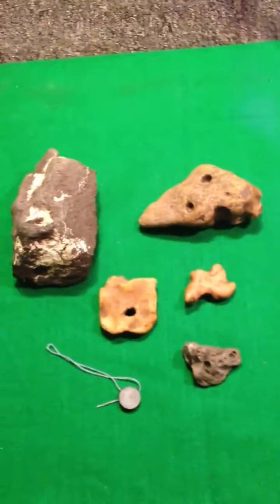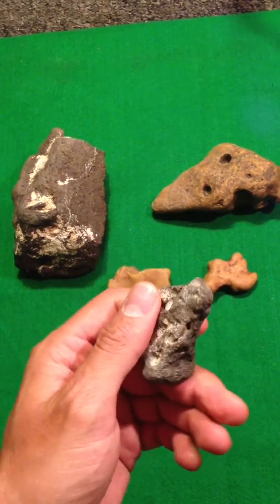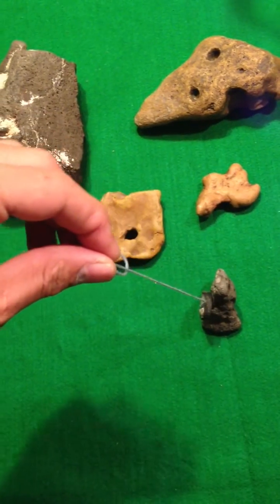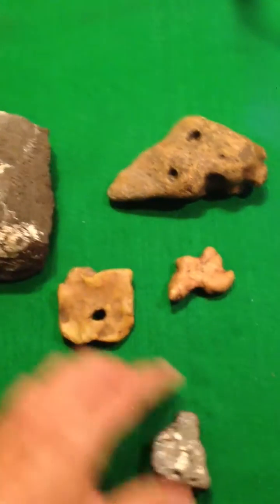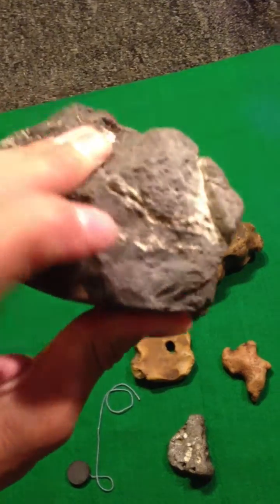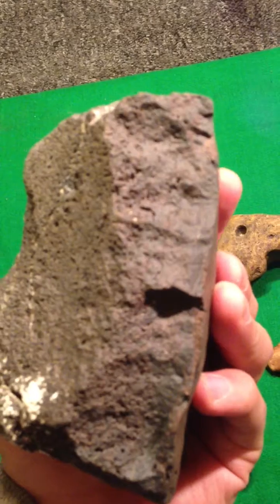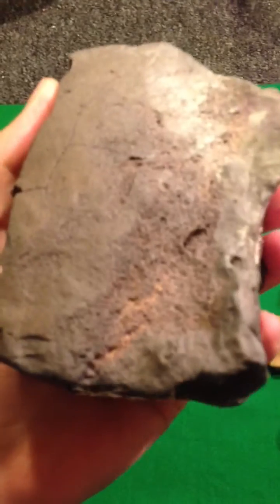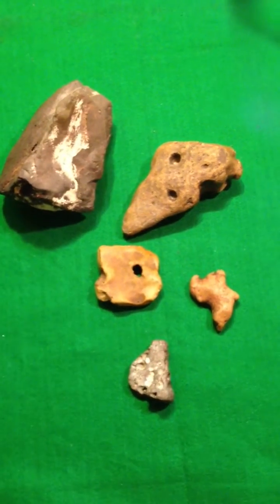Meteor right Identification